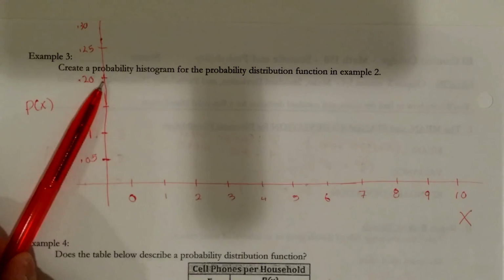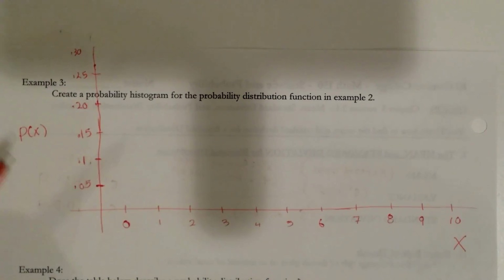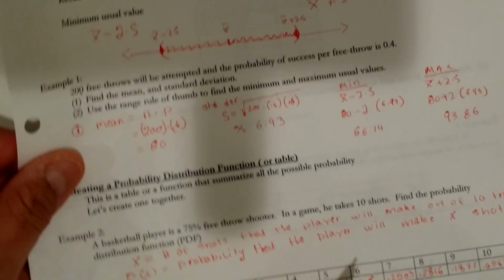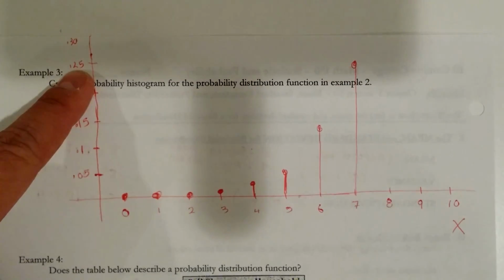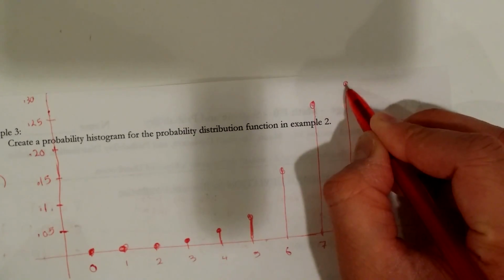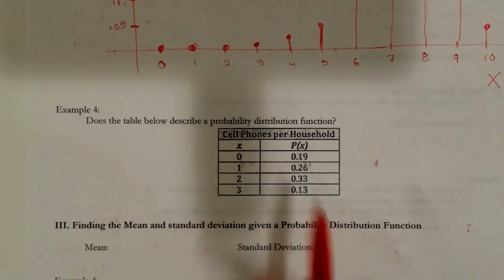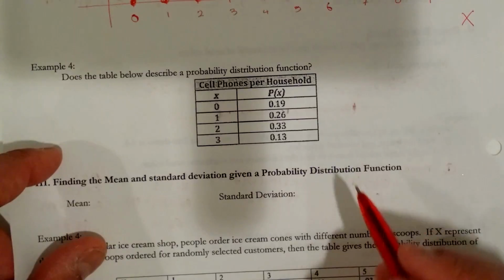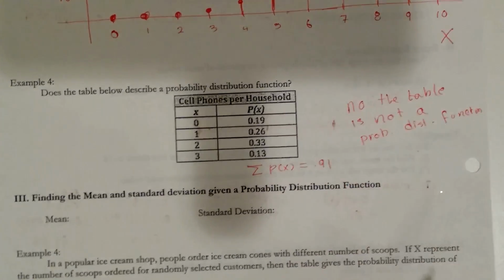Statistic: 5.4 Mean, STD DEV, PDF for Binomial part 3